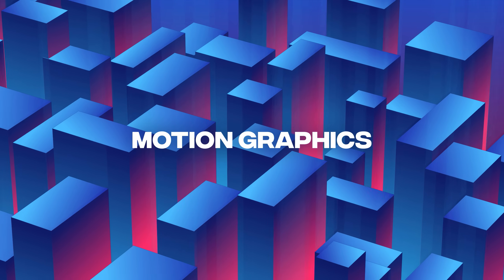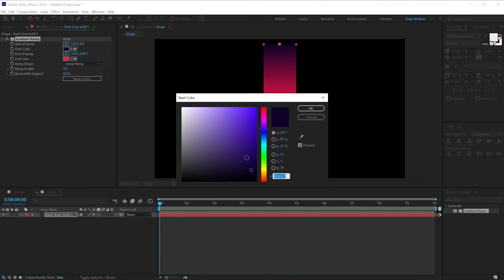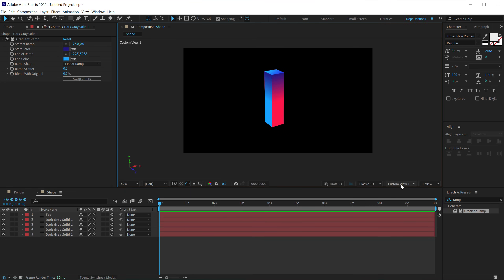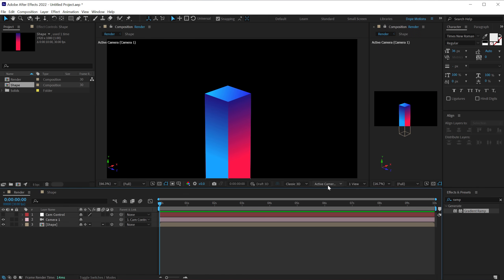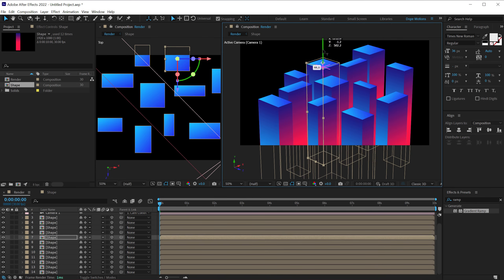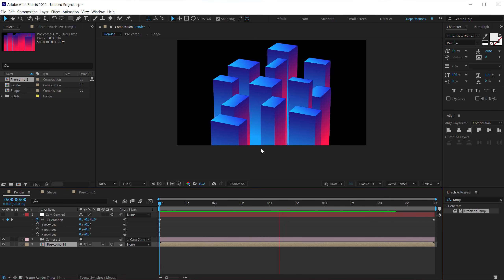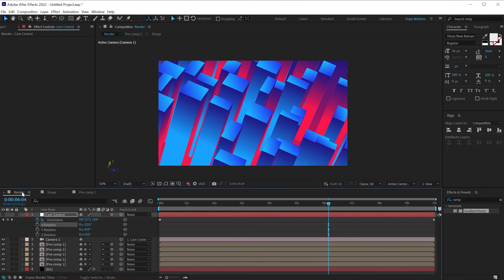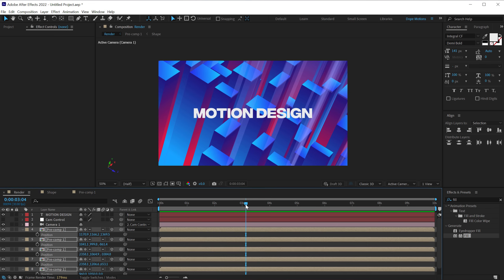3D Gradient Cubes Animation in After Effects | After Effects Tutorial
Hey, everyone in this after effects tutorial we will create a 3d motion graphics animation scene inside of after effects. we will also cover topics like an animated background in after effects, motion graphics background animation in after effects, motion graphics after effects tutorial, after effects, after effects tutorial, after effects motion graphics, motion graphics after effects tutorial, motion graphics background after effects, motion graphic animation after effects tutorial, motion graphics tutorial, animation background tutorial after effects, after effects animated background, dope motions, dope motions tutorial and more!